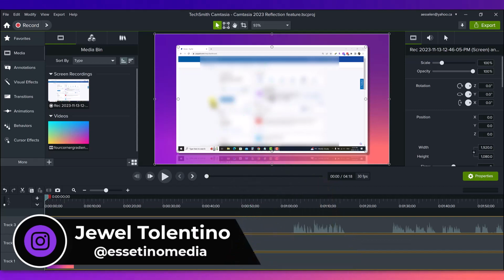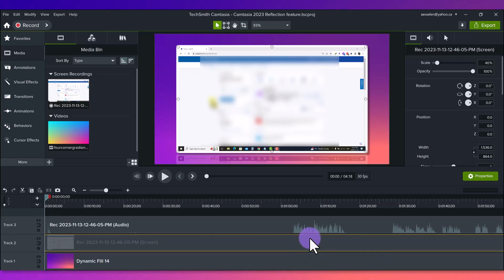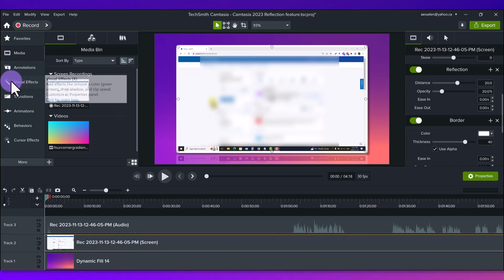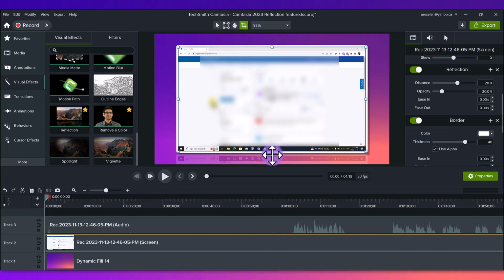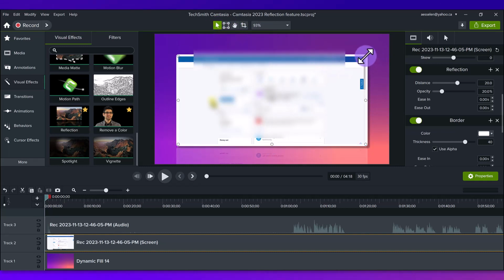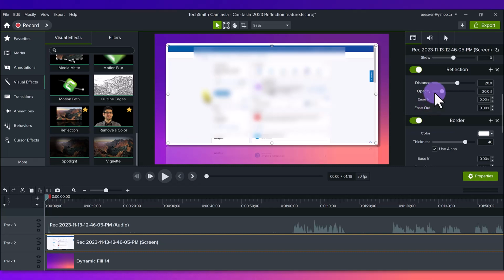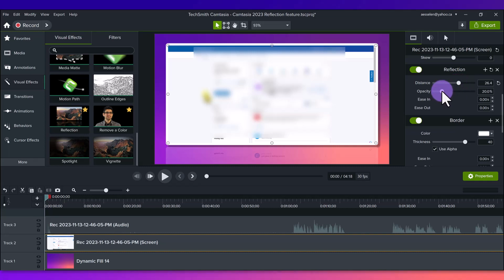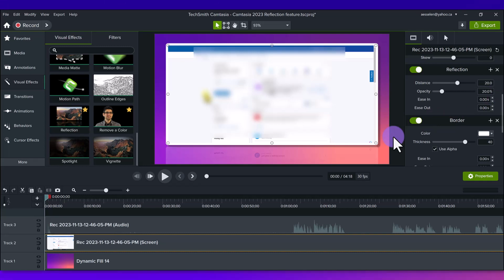Camtasia 2023 Tutorial | The Reflection Feature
In this Camtasia 2023 tutorial, I show you how to make your screencast recordings pop with the new Camtasia reflection feature!